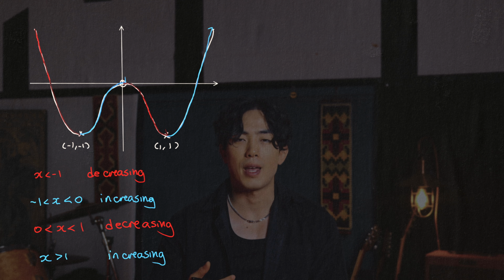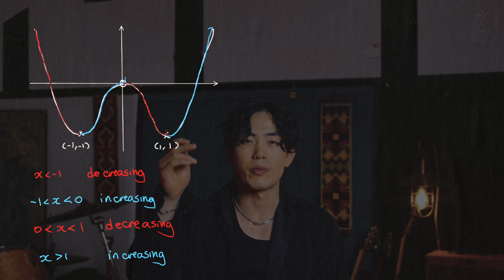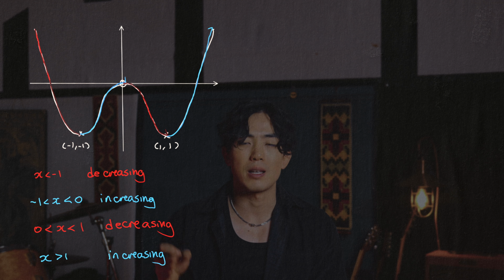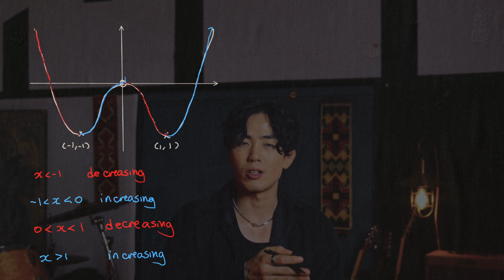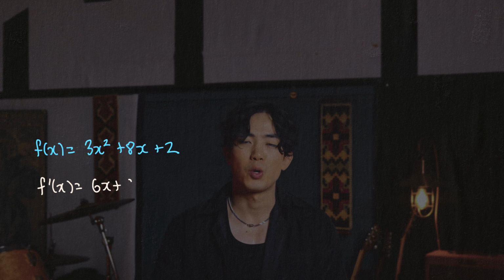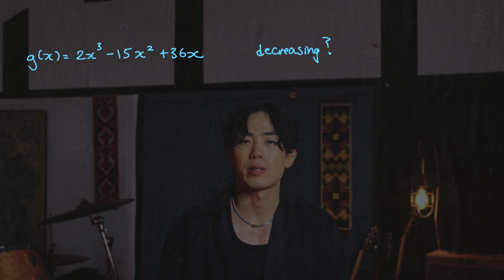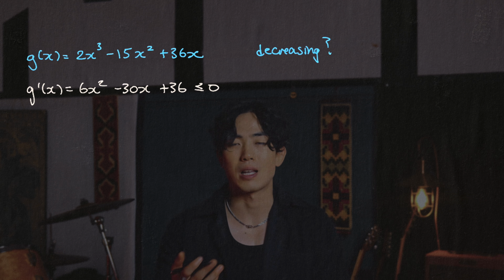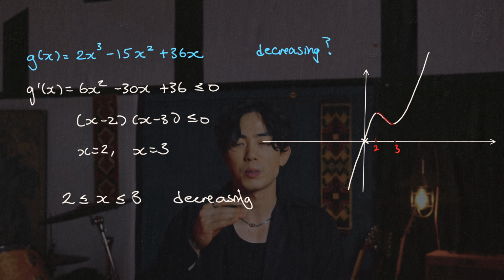Differentiation: Increasing and Decreasing Functions | Mathematics A Level | Edexcel/OCR/AQA